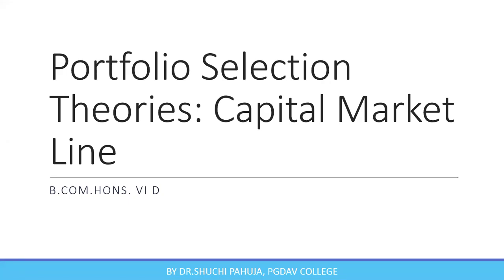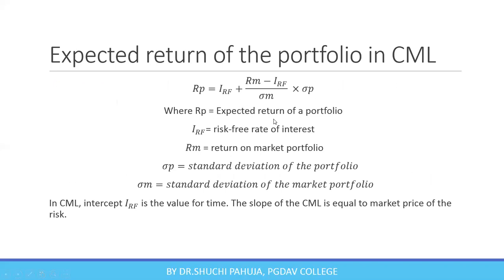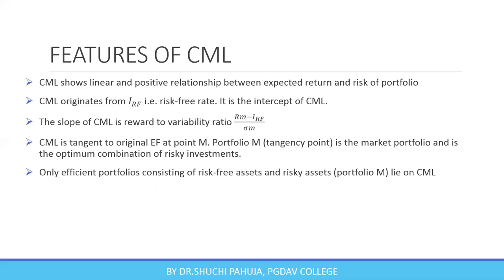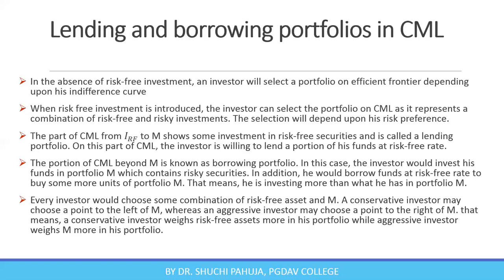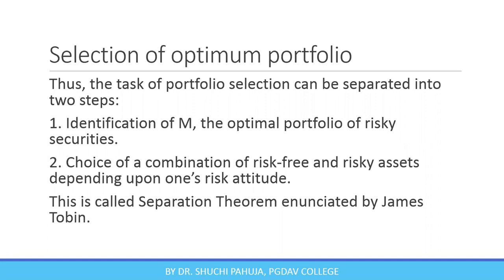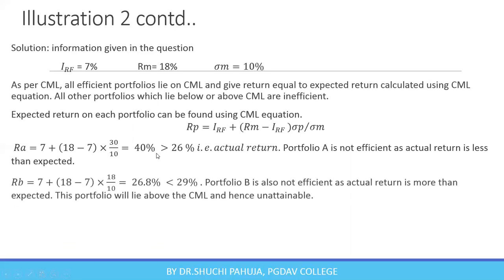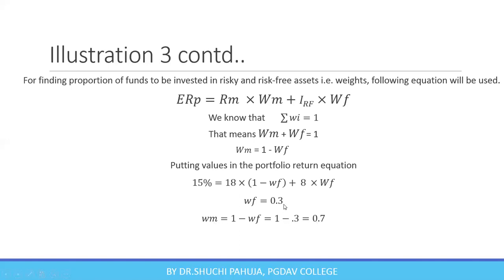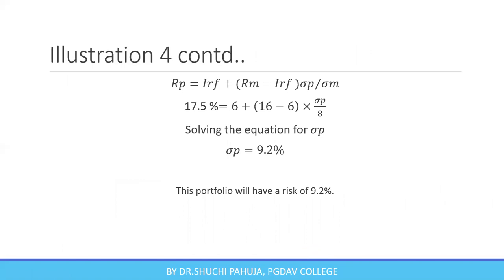Capital Market Line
Portfolio Selection Theories